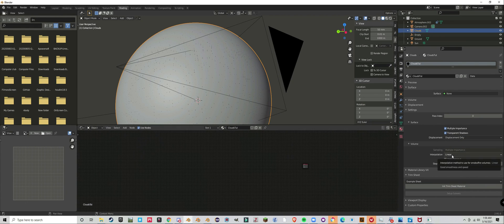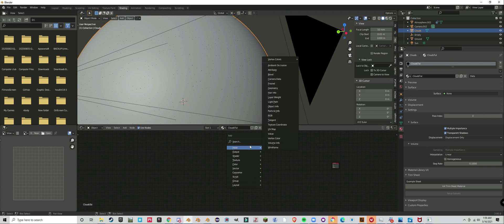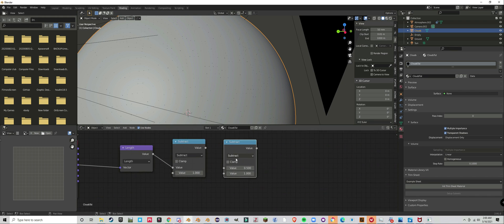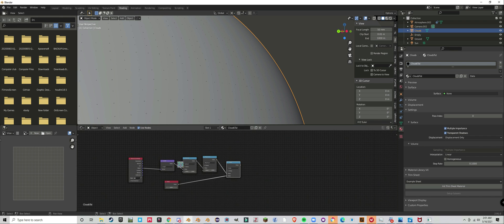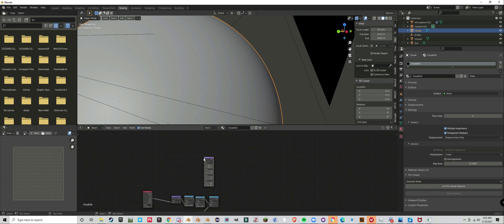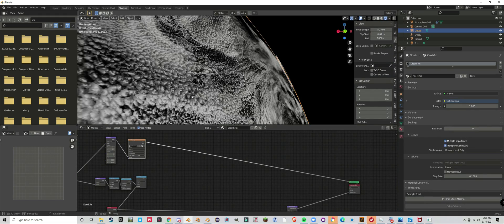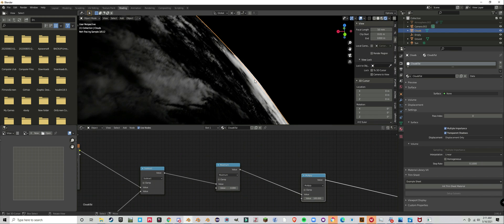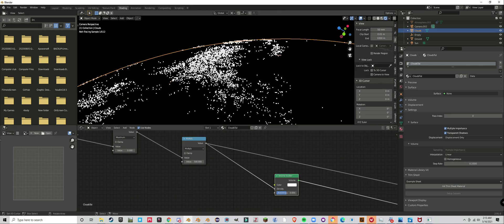Semi-Lazy Tutorial: ULTRA Realistic, Fast Planetary Clouds in Blender 3D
Hello everyone!
Today we are creating some quick, but insanely awesome clouds for a planet.
I had limited time to make this, so I only got 1 take in, hence the rather low production quality.

Render time (full planet): ~5mins/frame for good quality 1080P render

PC Specs:
RTX 2070
R7 2700X
48GB RAM, 3000 MHZ